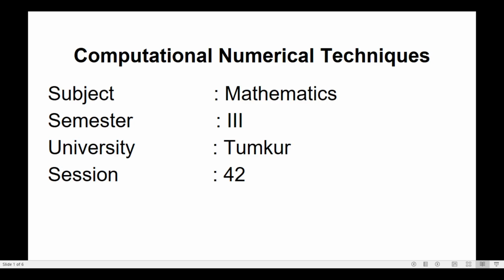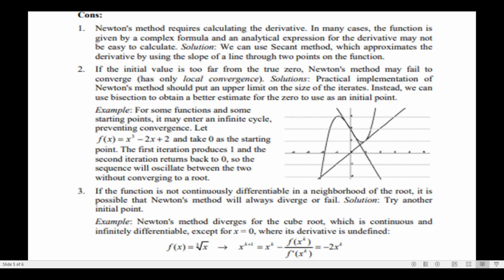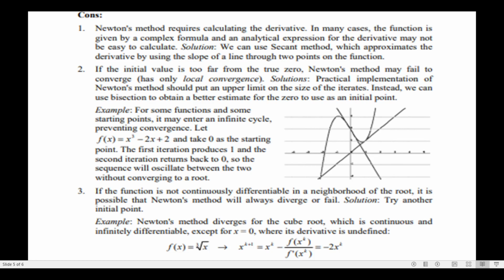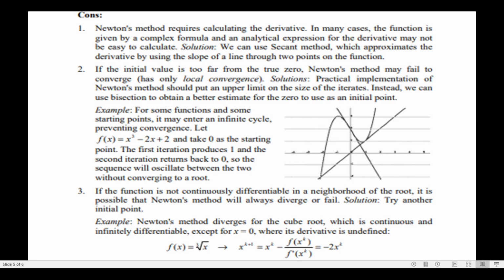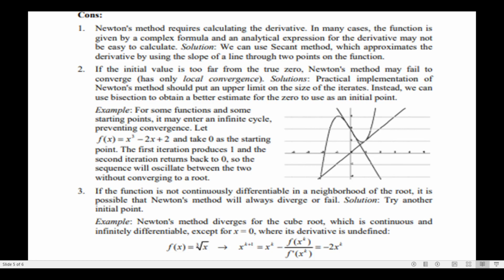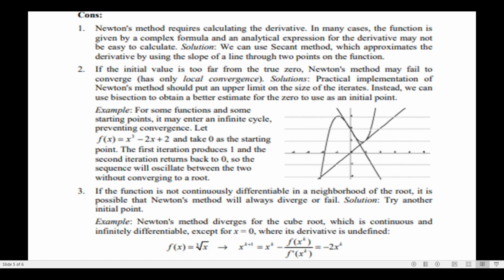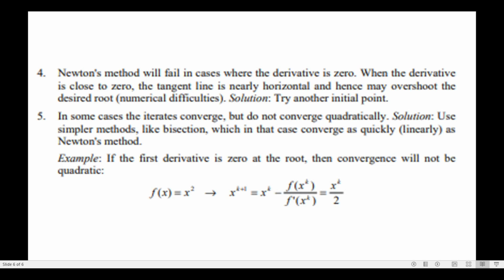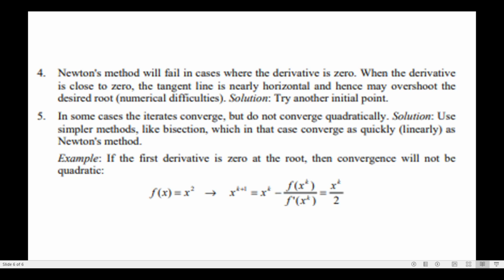3rd Sem BCA 42nd Session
FAILURE OF NEWTON  METHOD FOR BAD POINTS